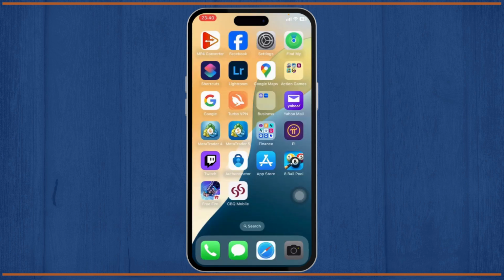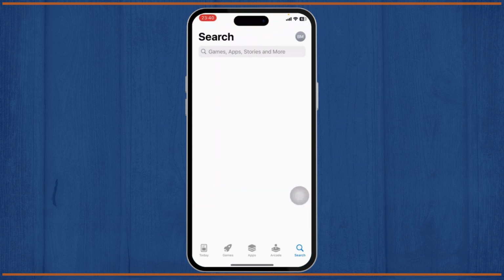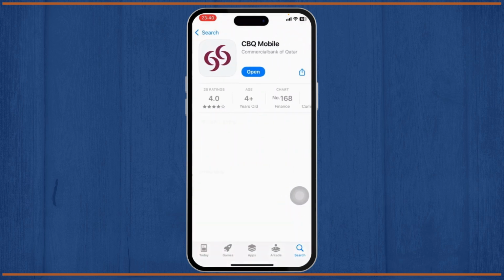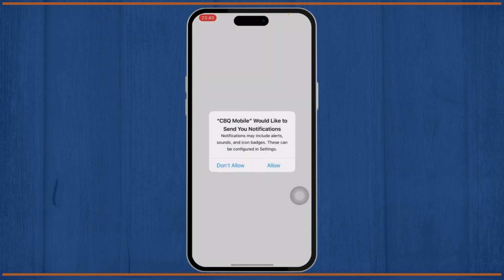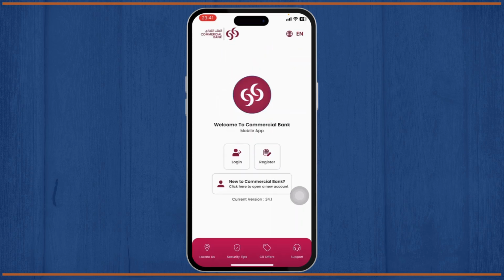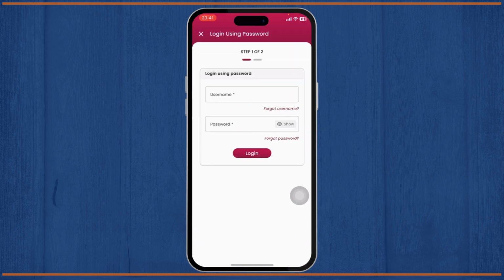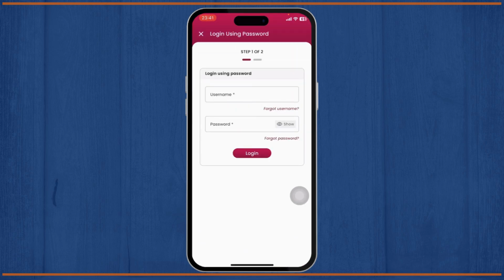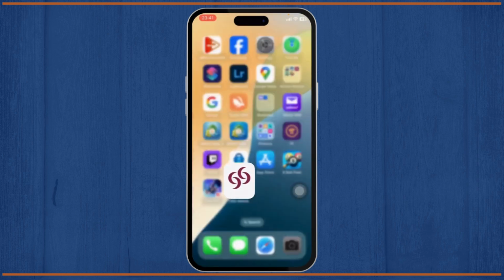How to Login Commercial Bank of Qatar (CBQ)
Learn how to easily log in to Commercial Bank of Qatar (CBQ) and access your online banking account in this step-by-step tutorial. Whether you’re a new user or you’ve been using CBQ’s online banking system, this guide will help you log in and activate your account without any hassle!

In this video, you’ll discover how to log in to Commercial Bank of Qatar, including how to activate your online banking account and use the features provided. We’ll guide you through the process of logging in securely and managing your account with ease.

Timestamps:
0:00 Introduction
0:20 Step 1: Accessing the CBQ Login Page
0:45 Step 2: Entering Login Credentials